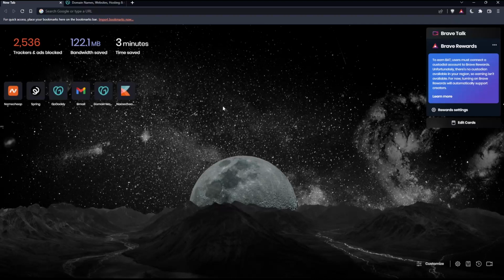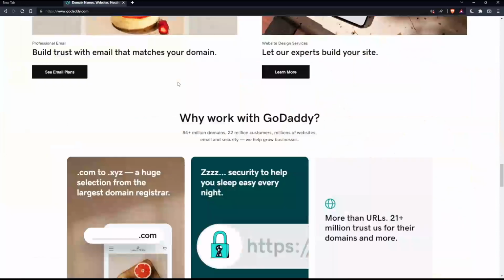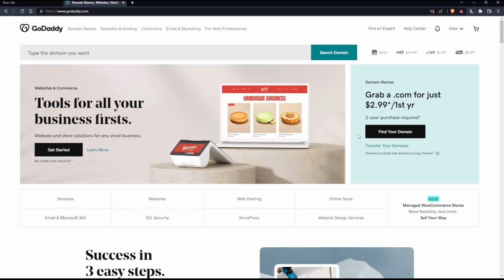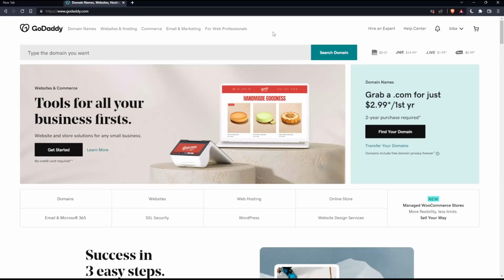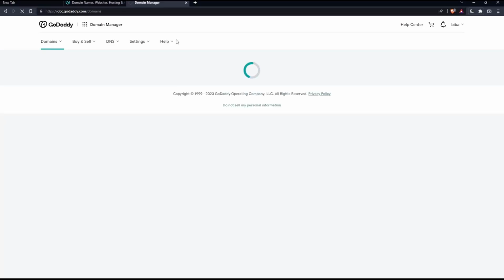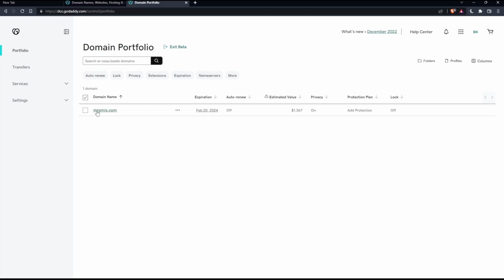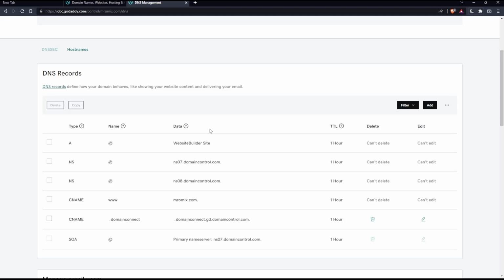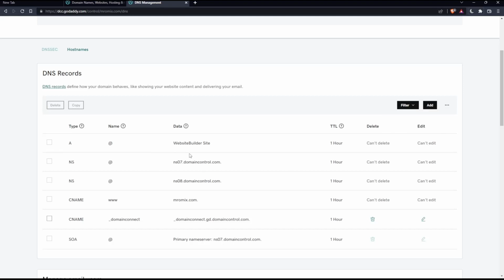How To Park A Domain GoDaddy Tutorial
Today we talk about park a domain,how to park a domain,domain parking,parked domain,domain parking options